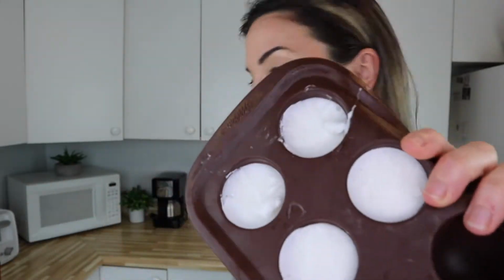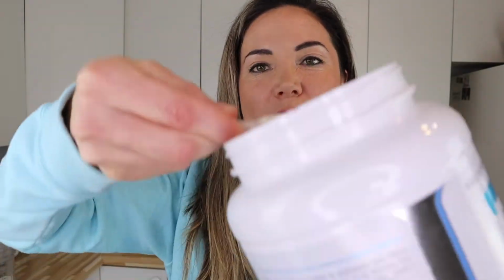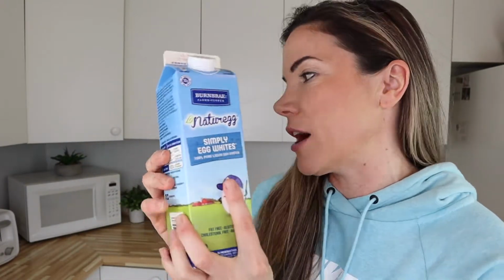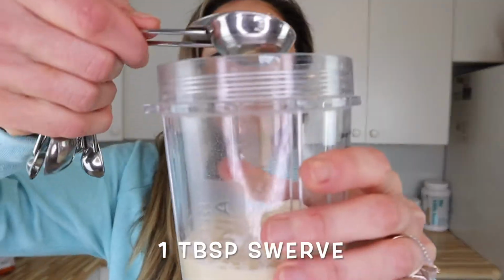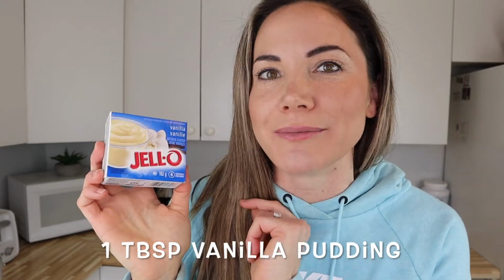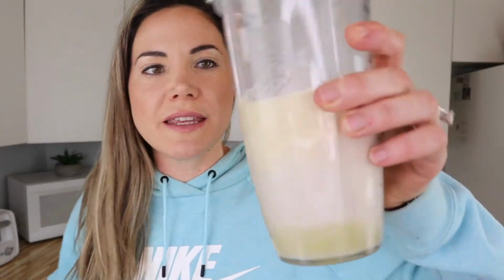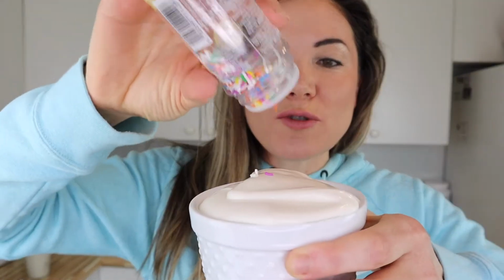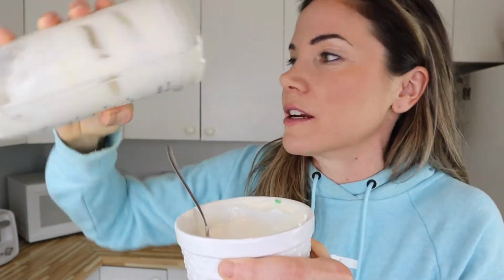PROTEIN ICE CREAM FOR WEIGHT LOSS (Creamy & DELICIOUS! )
PROTEIN ICE CREAM FOR WEIGHT LOSS | Protein Recipes
4 Cubes Lite Coconut Milk (1/2 Cup Frozen)
1/2 Cup Unsweetened Almond Milk
1 Scoop Level 1 (Vanilla Cake Flavour)
1/3 Cup Egg Whites
1 Tbsp Swerve
1 Tbsp Dry Vanilla Pudding Mix
1/2 Tsp Xanthan Gum

Mix all ingredients together in a blender, then add sprinkles and enjoy :)

1 Serving Protein Ice Cream -  283 Calorie Each 33g Protein, 17g Carb, 12g Fat

★★#1 Way To Get Started Losing Weight [FREE 5-Day Meal Plan]

The information provided is not a substitute for medical advice, diagnosis, or treatment nor is to be construed as such.  Please consult a qualified physician for medical advice, and always seek the advice of a qualified healthcare provider with any questions you may have regarding your health and nutrition program.